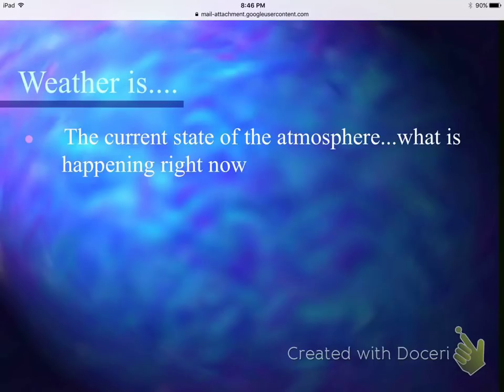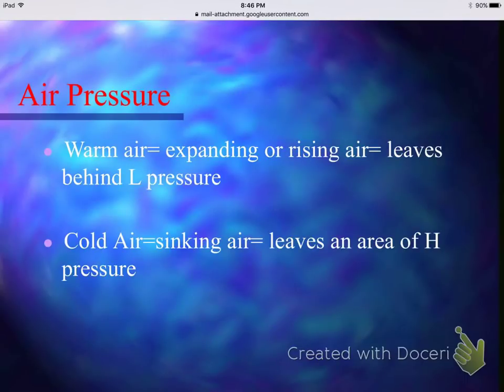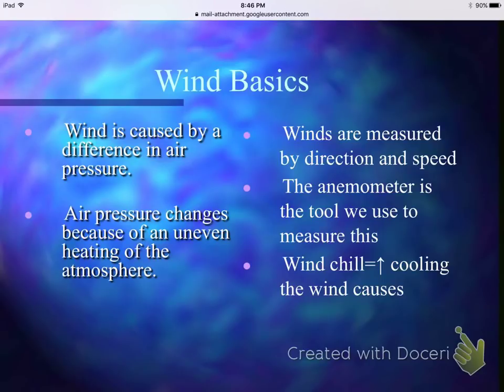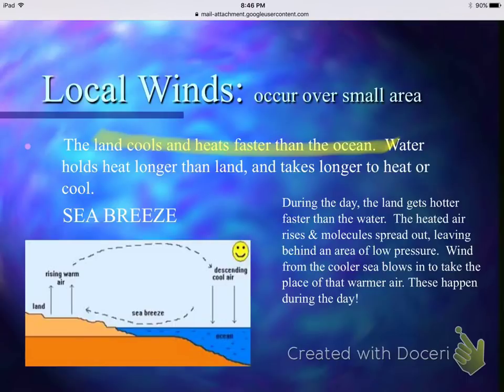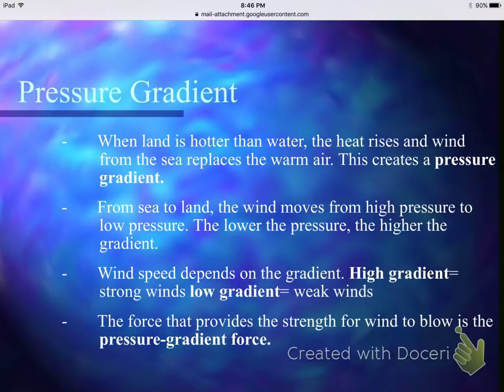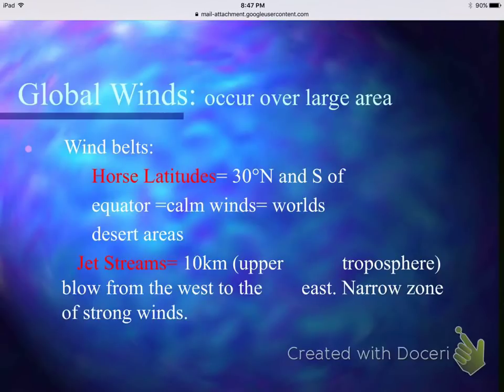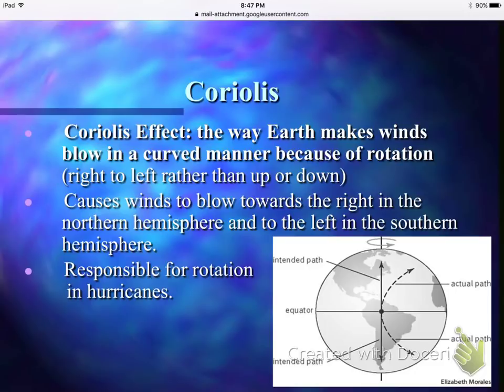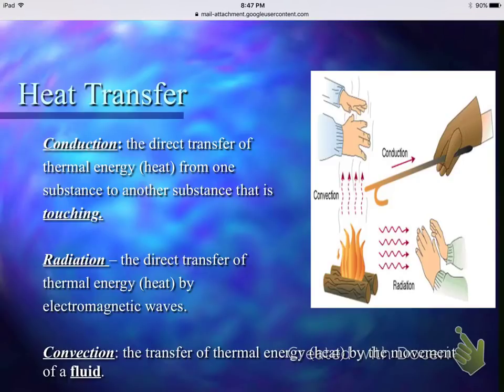Wind and Heat Video Notes